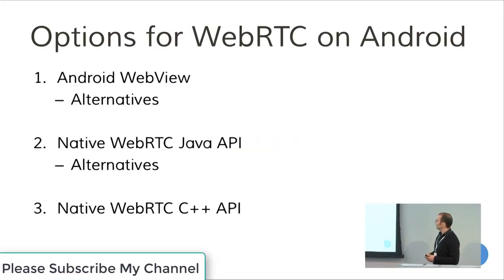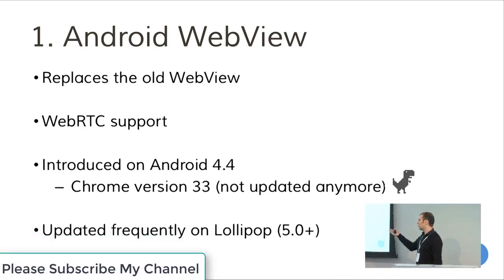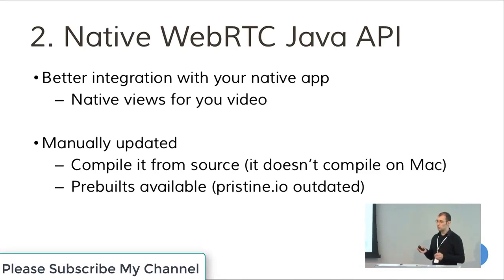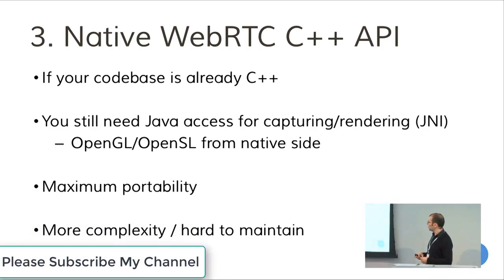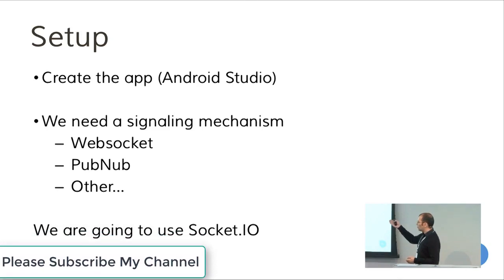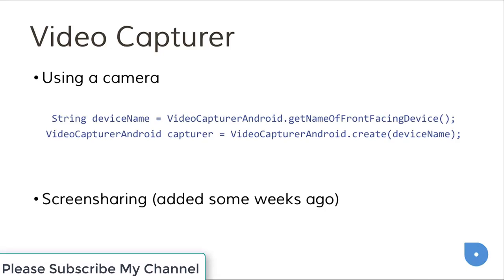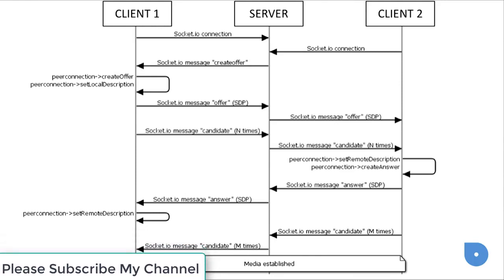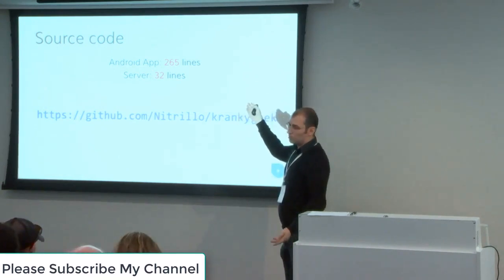Android Development For Beginners How To Become an App Developer Career Guide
How to turn into an App Developer? The most well-known inquiry that many individuals posed. Along these lines, in this video, I will be sharing the way that you can turn into an application designer, what are the pre-imperatives of turning into an application developer(web application advancement, versatile application improvement, site improvement). A bit-by-bit guide for each and every individual who needs to plunge into this field. I will likewise share acquiring possibilities and vocation guides and what you can accomplish by doing a crossover application improvement and site advancement. It's an immense field and you can without much of a stretch become a decent application engineer with restricted assets and in restricted time assuming you concentrate appropriately and give the legitimate opportunity to it.
Watch the video to find out about various programming dialects, local application advancement, and full beginning designer.

Learn Android in One Video: In this Android App Development instructional exercise, we will figure out how to make lovely android applications without any preparation in Hindi. This Android instructional exercise in Hindi will show you how to make Android applications that sell without any preparation. We will figure out how to make applications and distribute them to the play store in 2021. We will figure out how to bring in cash from our android application through different means. I will likewise share a portion of my own insider facts methods for bringing in cash web-based utilizing Android Applications. You can turn into a fruitful android designer subsequent to watching this video.